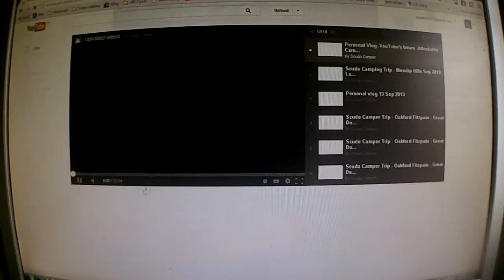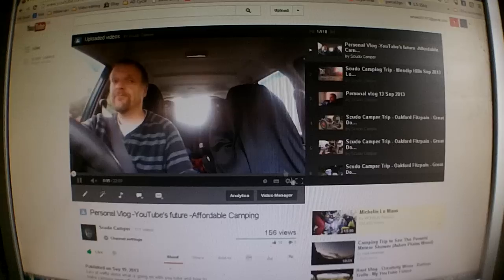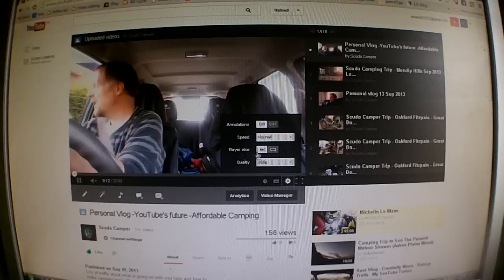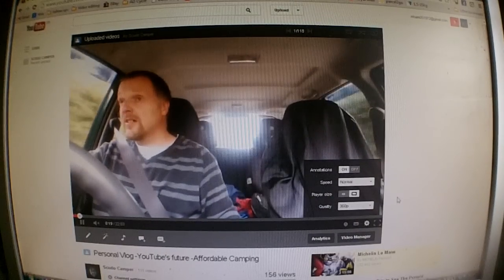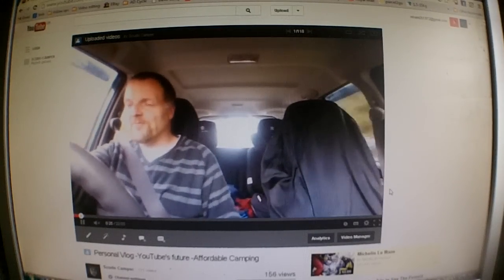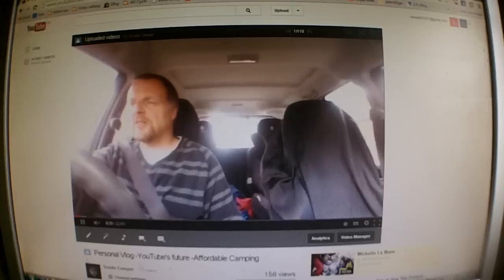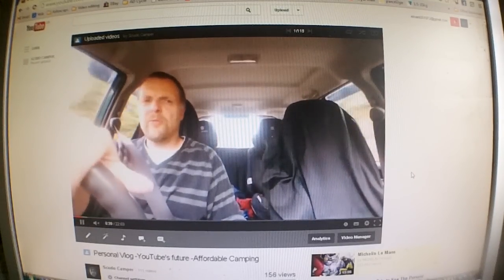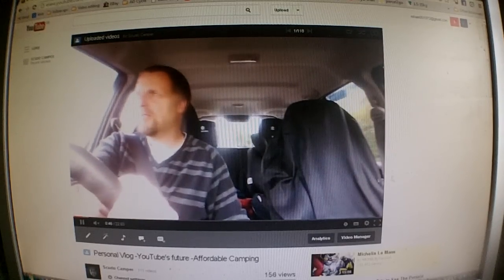How to - Resizing Youtube Player to Large (Not Full Screen)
Just found how to resize the player screen to larger size but not full screen after youtube had been having a play and thought this maybe of use to someone.